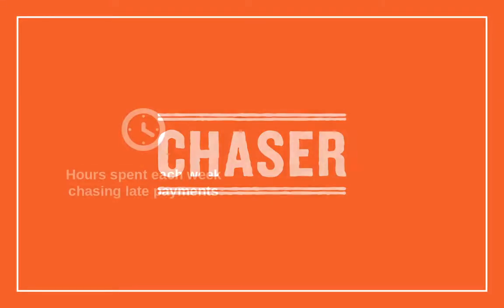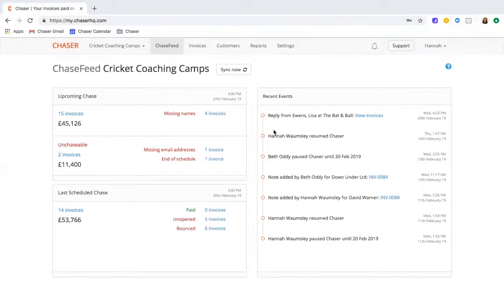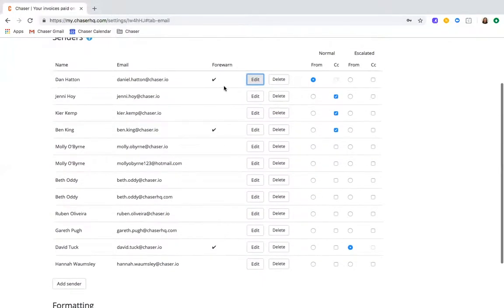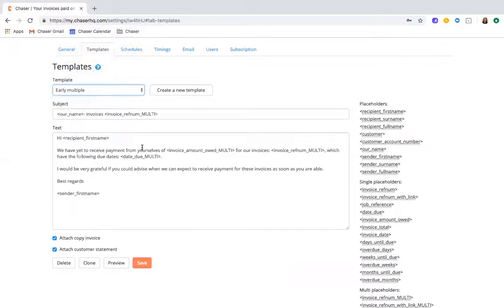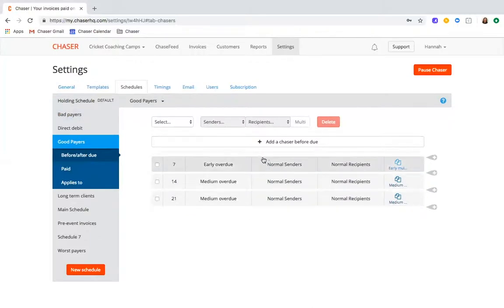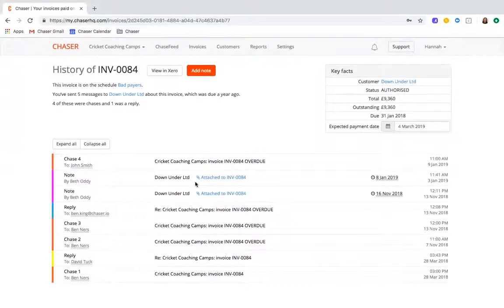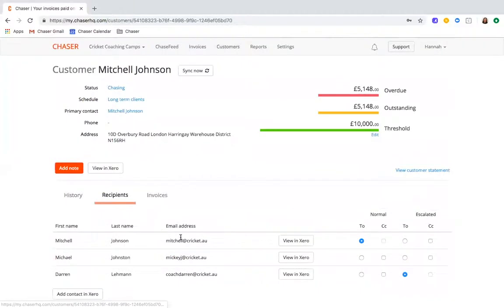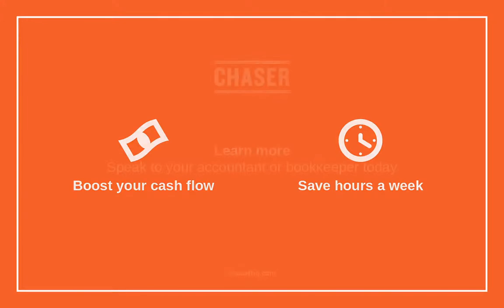Chaser Demo Video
Demo showing how Chaser works and can help with your Credit Control - making sure you get paid quickly and on time.